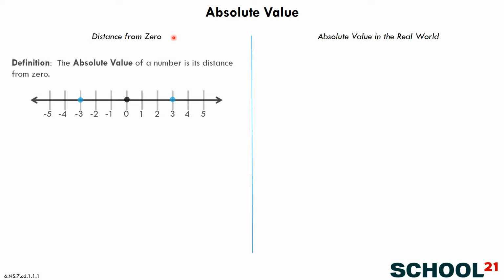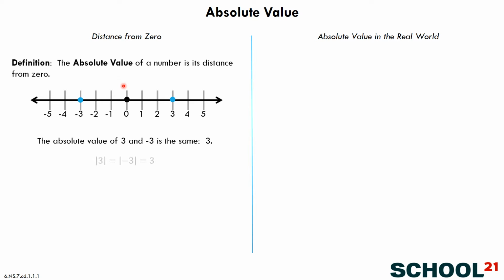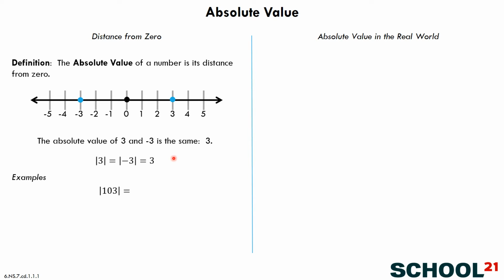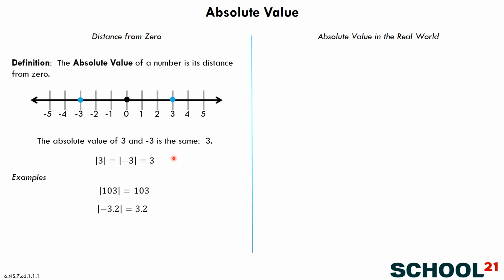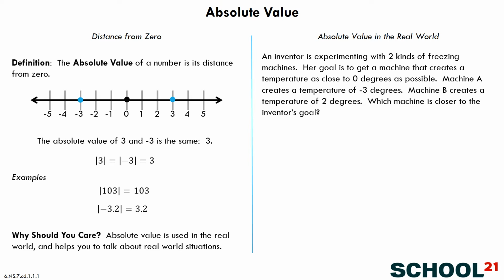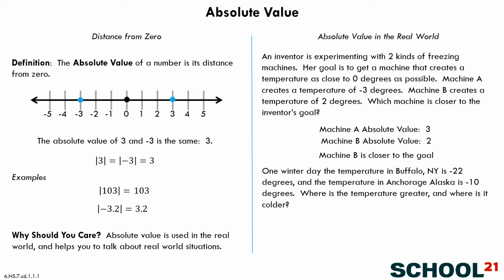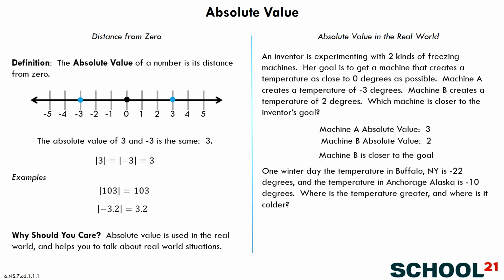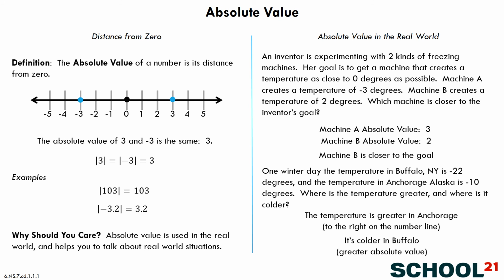Absolute Value (6.NS.7)